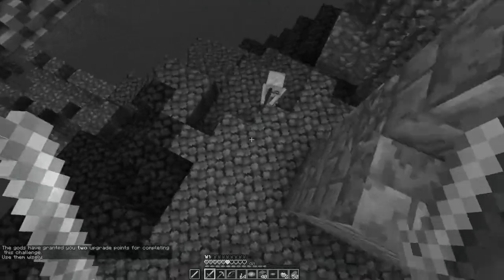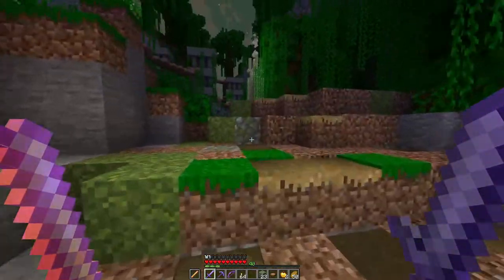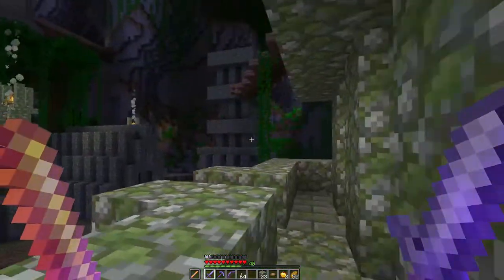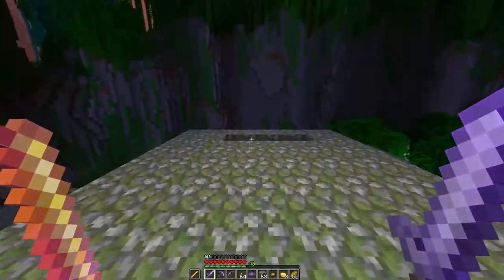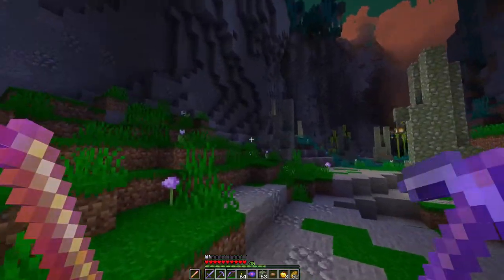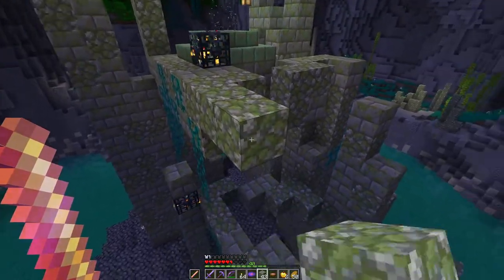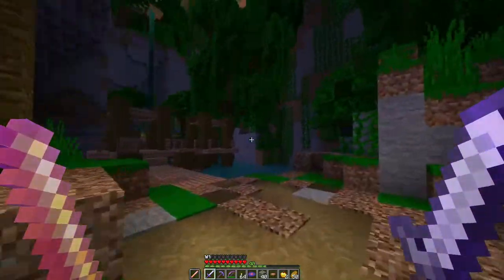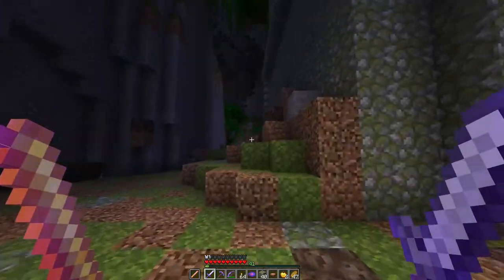The Trials of Beldroth PT4 - A Minecraft Complete the Monument Map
Another part of the monument found and yet another so close to our grasp

outro:
The Patriot

Map Description:
In The Trials of Beldroth - the second full CTM by Eris - you must conquer a series of grand landscapes and tight corridors to claim the 13 discs and restore the monument.

This map features extensive custom mechanics, enormous areas and a unique upgrade system.

The map uses datapacks and features to alter the experience between difficulty levels. This offers a fair challenge for newer players and a significant one for veterans.

Begin the trials if you dare.